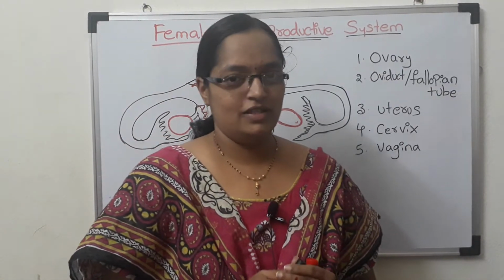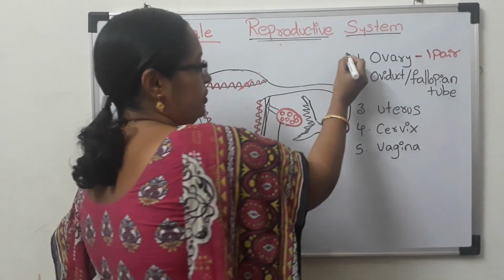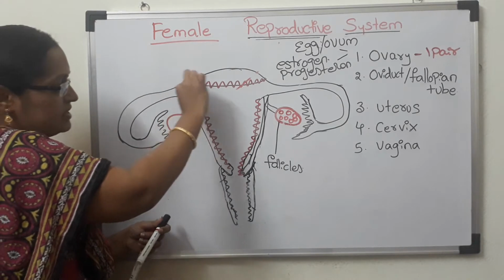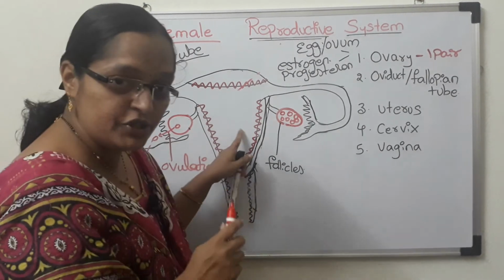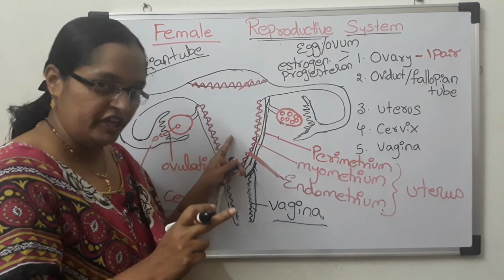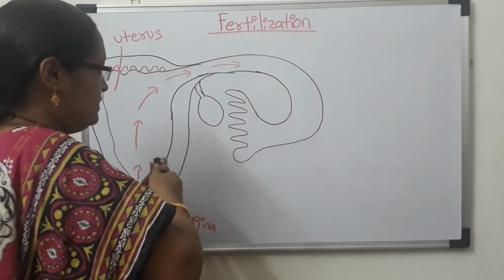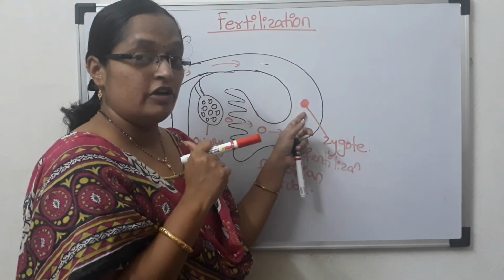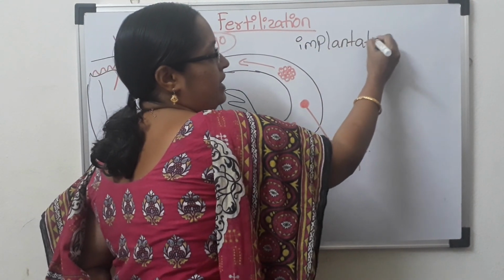class-10/CBSC/8. Female reproductive system and fertilization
parts and functions of female reproductive system
ovulation
fertilization
implantation of embryo in the uterine wall